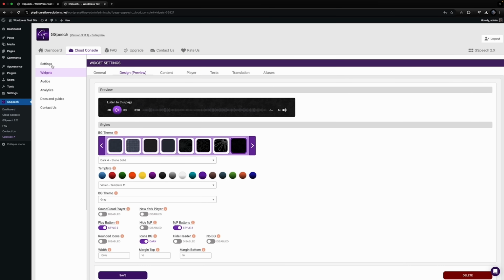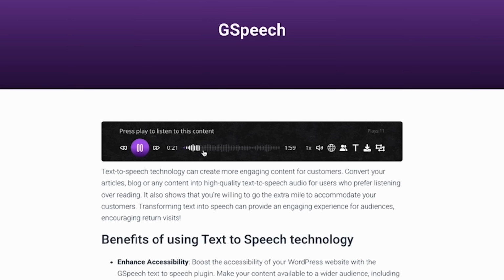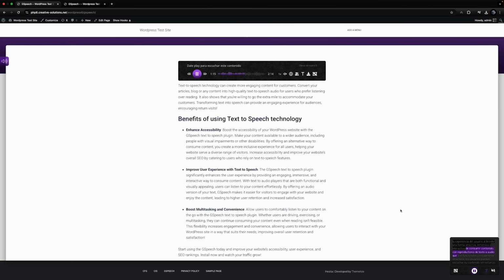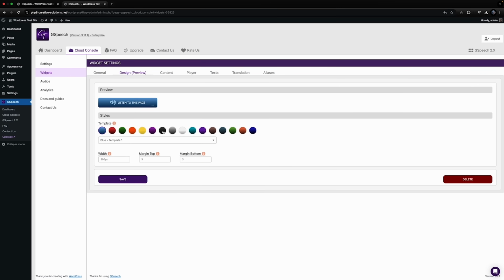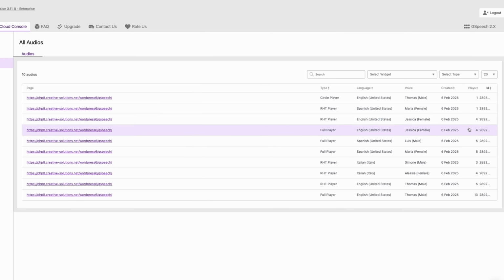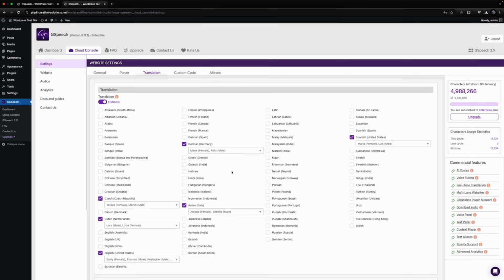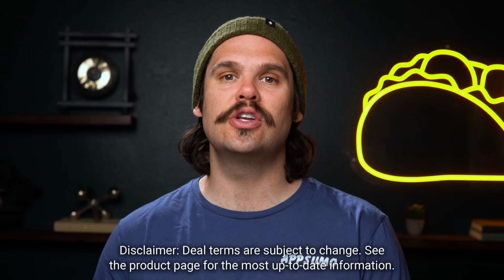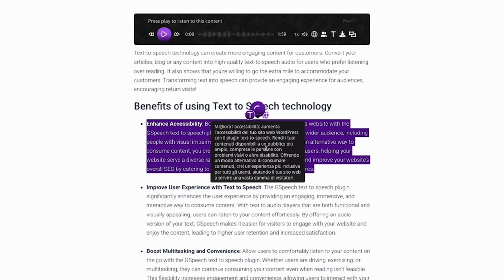Convert Website Content into Audio to Boost Engagement | GSpeech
GSpeech is an AI voice generator that can convert text into engaging audio content in real time using 230+ voices in 70+ languages.

No matter how engaging your blog is, some people would just rather listen than read. (“Sorry, I’m trying to cut back on screen time.”)

You know creating audio content would be a game changer, but you can’t afford to record and edit all your text content from scratch.

Good thing there’s an AI-powered platform that can generate and translate audio content in over 70 languages—in real time.

Meet GSpeech.